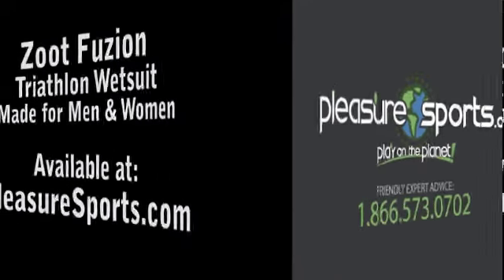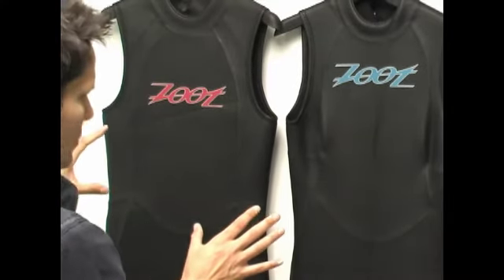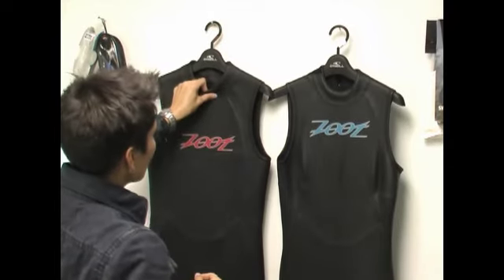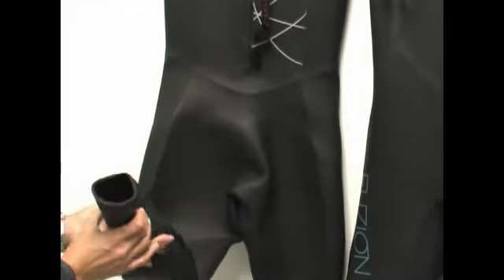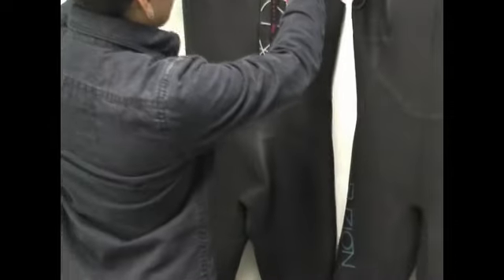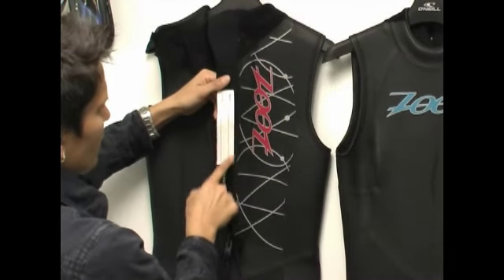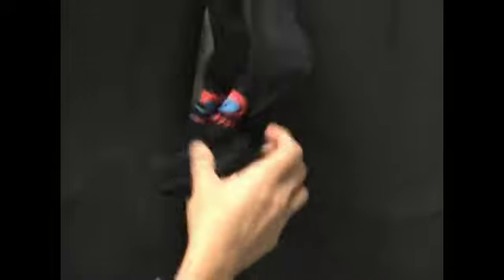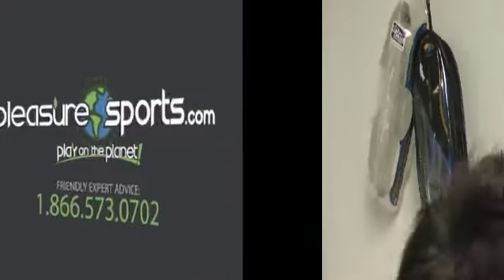ZOOT Fuzion Sleeveless Triathlon Wetsuit Men & Womens- PleasureSports.com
ZOOT Fuzion SL Sleeveless Mens Wetsuit THE BEST PRICE GUARANTEED! The Zoot Fusion SL is feature packed at an incredible price point! The Fuzion SL's is constructed of YAMAMOTO #39 neoprene: The WORLDS MOST LIGHTWEIGHT Low Density Neoprene. This translates to high-end super stretch neoprene that provides you with superior comfort and performance! The Fuzion SL's YAMAMOTO SCH Finish makes you GLIDE through the water!

We are happy to help with sizing and selection!

Imagine a wetsuit so thought through it is comprised of 5,4,3, and 1.5mm neoprene through out entire wetsuit's design. The Fuzion SL is 100% Yamamoto Neoprene. It has 5mm in the torso/thighs, 3 and 4mm in the legs plus 1.5mm contoured sleeveless opening provides full unrestricted range of arm motion. Zoot's choices of materials, design, and details offer more flexibility, flotation, and overall performance than all other wetsuits at this level.

Zoot has pushed the envelope in bringing speed, performance and durability to Fuzion FS. In their second year, Fuzion WetZoots will continue to be the most competitive and eye-catching wetsuits in their category by offering premium features and durability. Zoot's choices of materials, design, and details offer more flexibility, flotation, and overall performance than all other wetsuits at this level.

Composition - 5mm, 4mm, 3mm, 1.5mm Yamamoto #39 SCS Nano, 3mm SCS/250 Nylon lining

Additional Features

100% Yamammoto #39 Neoprene!
5mm in the torso & thighs, 3mm & 4mm in the legs, and a 2mm contoured sleeveless opening that provides full unrestricted range of arm motion.
The 3mm thigh and calf panels ensure advanced mobility and easy on and off for fast transitions
Updated cuff construction seals out water and makes for easy on and off.
Tapered collar lined with SCS smoothskin features a new lower front to eliminate neck constriction and minimize chafing
Yamamoto SCS finish is one of the most hydrodynamic wetsuit coatings available, reducing the suit's coefficient of friction in the water to .032 (compared to traditional neoprene CoF of 4.0)
Yamamoto #39 cell neoprene is the world's most lightweight and low-density rubber, making the suit flexible, buoyant, and durable. Low density = maximum buoyancy = more SPEED.